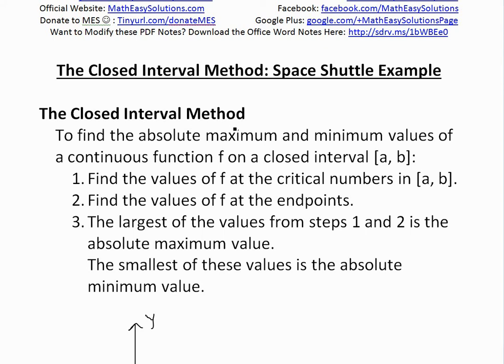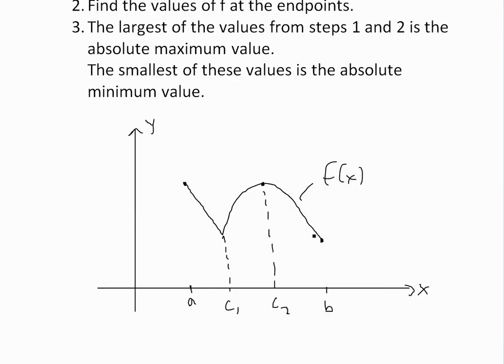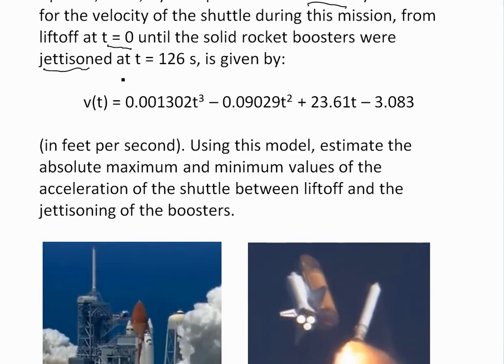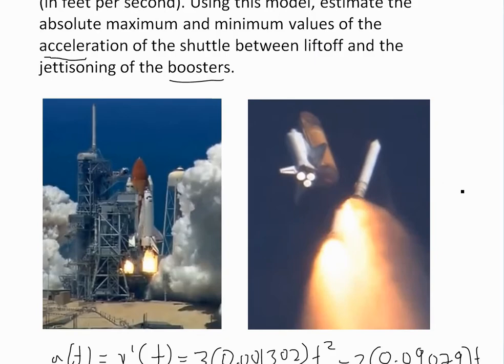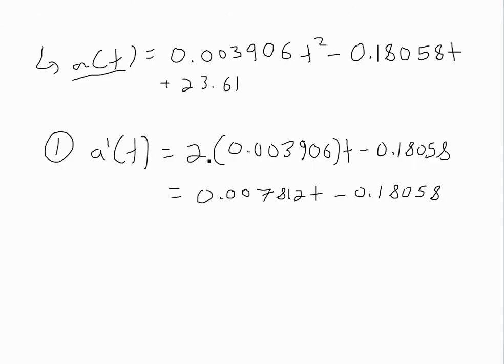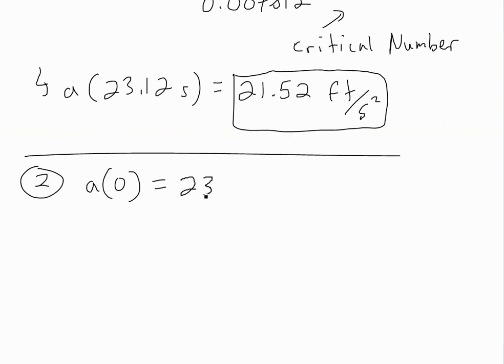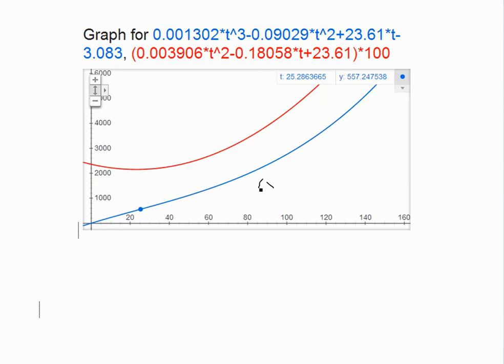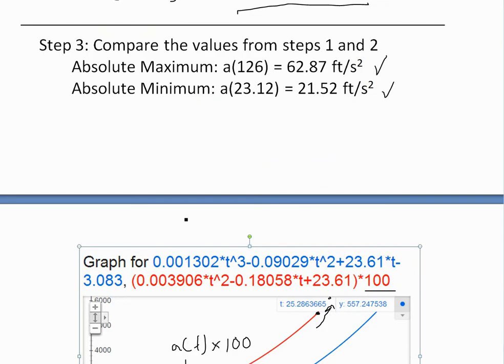Closed Interval Method: Space Shuttle Example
In this video I go over a pretty interesting example on finding the maximum acceleration of a space shuttle launch by using the closed interval method for finding absolute maximum and minimum.